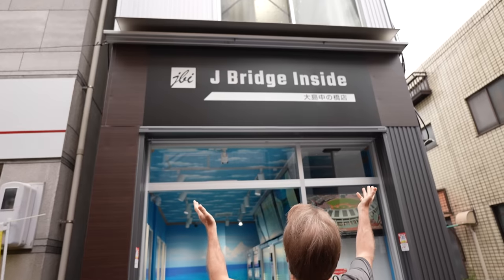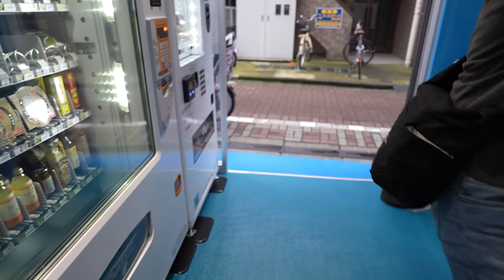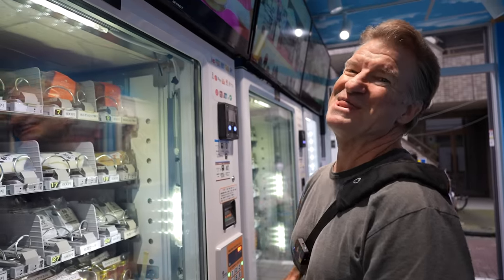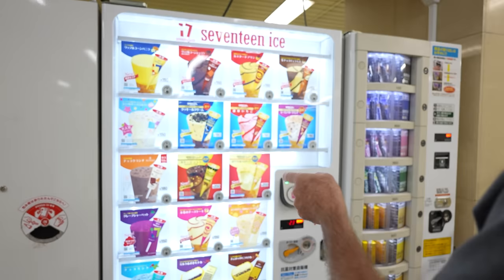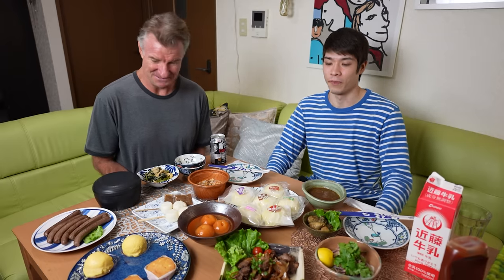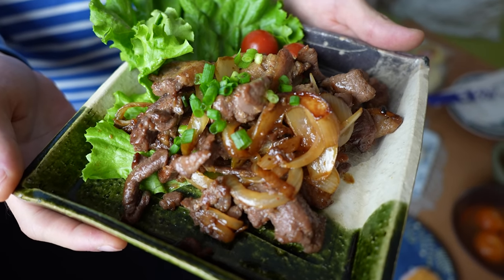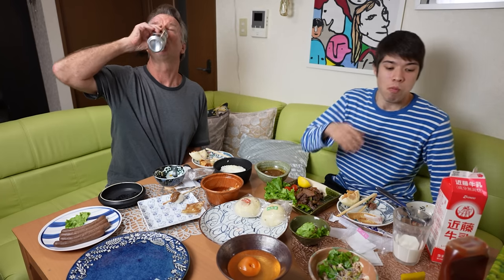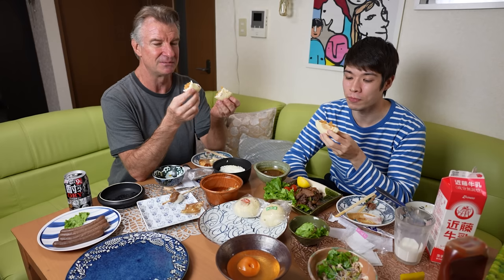Exotic Meats VENDING MACHINES, Japan - Eric Meal Time #718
Today's Menu: (Foods from Hiroshima & Nagano, Japan)
0:00 Intro & Contents of Vending Machines Room
2:33 Curry Vending Machine
2:54 Japanese Cakes Vending Machine
3:24 Exotic Meats Vending Machine
3:58 Japanese Dumplings Vending Machine
4:40 Deer Sausage Vending Machine
5:40 Oysters Vending Machine
6:33 Fruit & Cakes Vending Machine
9:56 Energy Bars Vending Machine
10:30 Snacks Vending Machine
Eric Meal Time:
11:19 Calorie Mate Energy Bars (Cheese Flavor) $1.50
12:08 Pork Cutlet Savory Snacks $1
14:00 Wild Boar Meat (Inoshishi) $7
16:09 Chu-HI Cocktail $1 & Whole Milk $1
16:46 Deer Meat Sausage $8
17:43 Assorted Filling Dumplings (6pk.) $10
20:17 Oysters in Olive Oil $9
21:23 Japanese Cakes (2pk.) $3